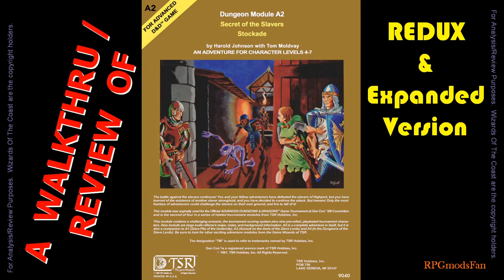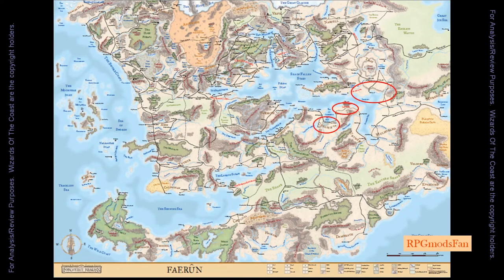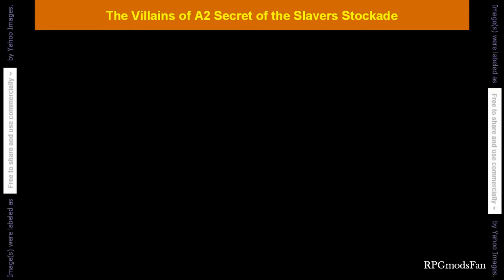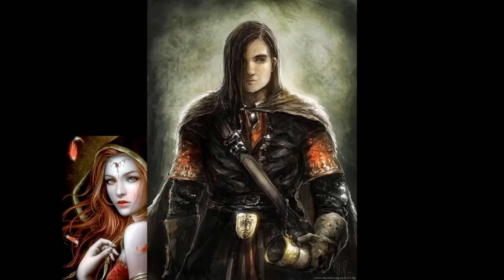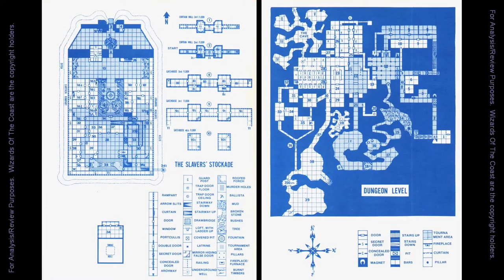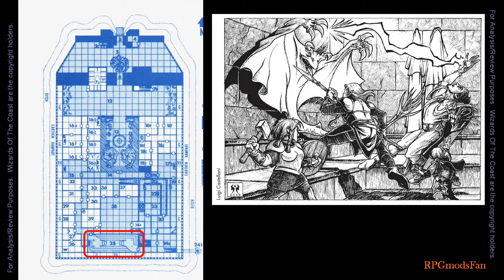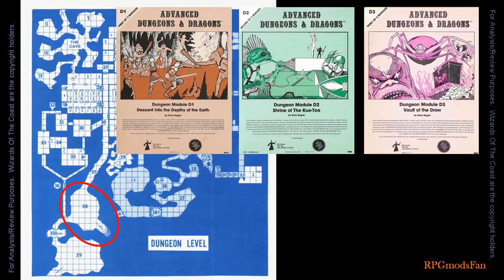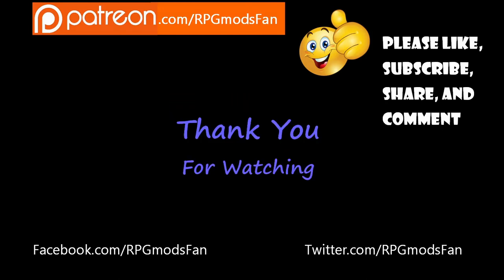A2 Secret of the Slavers Stockade (DM Guide) [ RPGmodsFan ]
REDUX / Redo version of my walkthrough / review video of the D&D Module:
A2 Secret of the Slavers Stockade

Written by Harold Johnson and Tom Moldvay; Published by TSR in 1981.

WARNING:  This video will contain SPOILERS for this Dungeons & Dragons Module.

Cheers,
RPGmodsFan